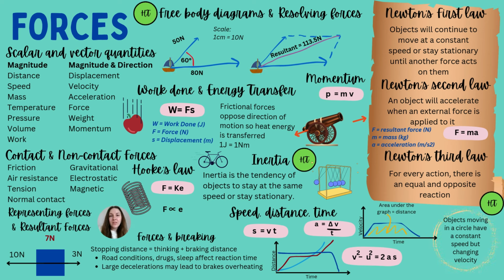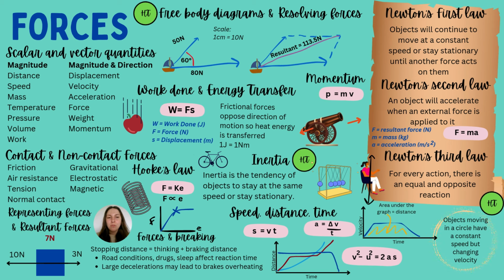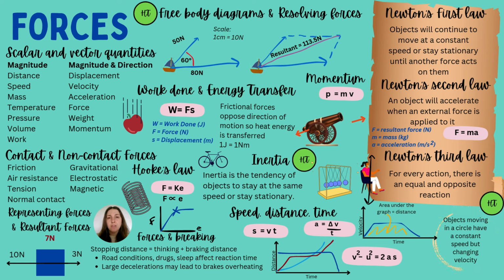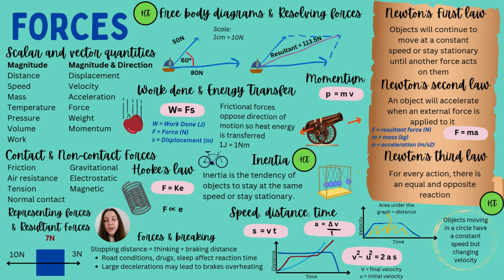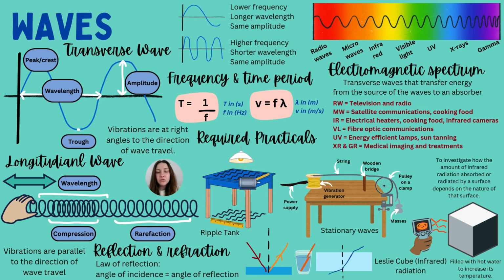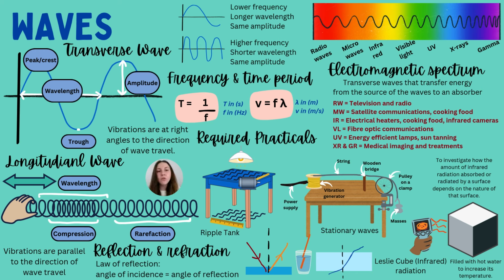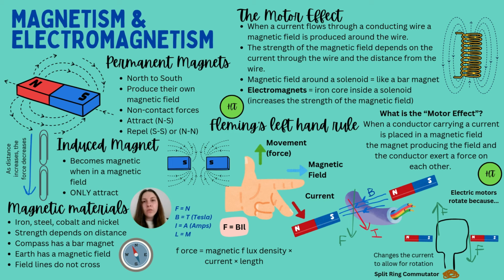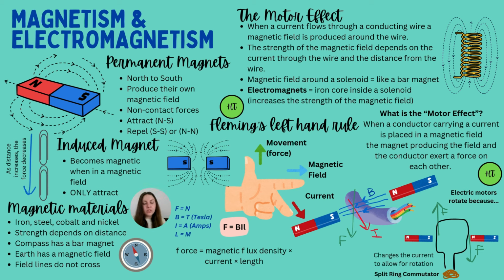ALL of GCSE PHYSICS Paper 2 in 30 minutes | The GCSE Science Teacher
I hope your GCSE exams are going well 😊 & GOOD LUCK for future ones!🍀

This took a while to make so I really hope you enjoy it and find it helpful! 🧑‍🔬

❗Please note, this video was made with the AQA exam board in mind! Although these topics do appear in other exam boards, they may not be in "paper 2". To make things easier, here is a breakdown of topics and papers for each of the main exam boards:

📚 AQA - Paper 2 Physics:
- Forces
- Waves
-Magnetism & Electromagnetism
-Space Physics (Triple only...video coming soon!)

📚 Edexcel - Paper 2 Physics:
- Key concepts in Physics
- Energy: Forces Doing Work
- Forces and their Effects
- Electricity and Circuits
- Static Electricity
- Magnetism and the Motor Effect
- Electromagnetic Induction
- Particle Model

📚 OCR (Gateway) - Paper 1 Physics:
- Waves in matter
- Radioactivity
- Energy
- Global challenges
- Practical skills

Always check YOUR Exam board's website for details of the specification!

Chapters:
00:00 - 00:36  Hello & thank you!
00:36 - 10:28  Forces
10:29 - 10:51  Waves
10:51 - 21:50  Magnetism & Electromagnetism
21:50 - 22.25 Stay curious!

Please...

🎁 Let me know, would you like me to make more of these for paper 2?